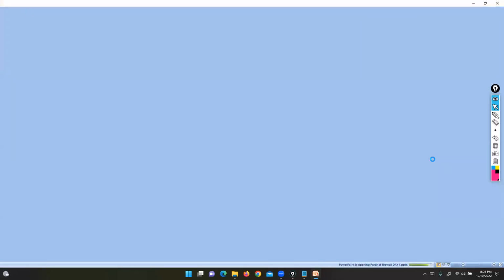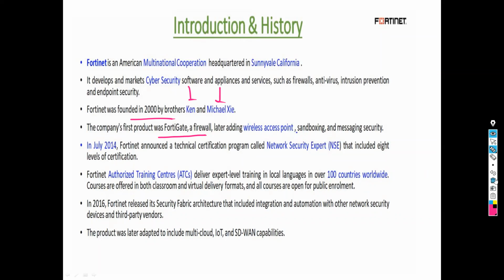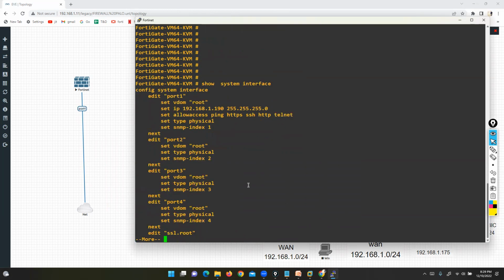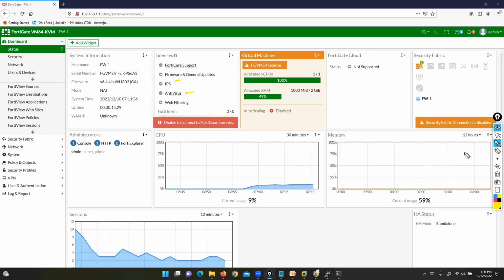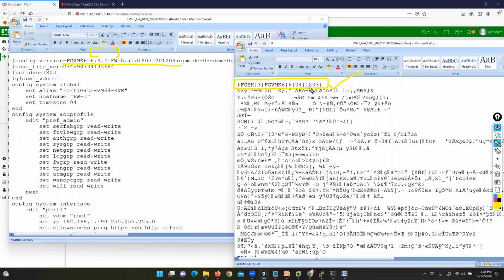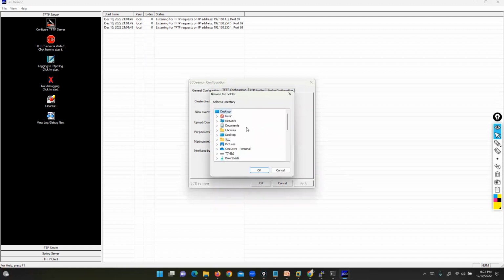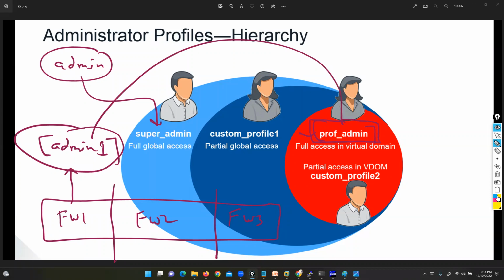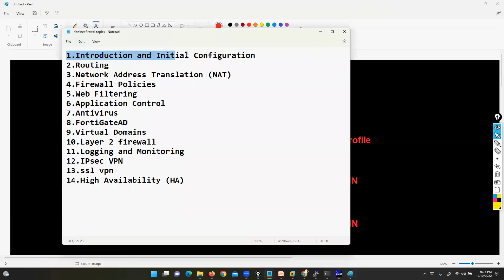FORTINET FIREWALL TRAINING | FORTIGATE FIREWALL WEEKEND BATCH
What is Forti manager
Fortinet Forti manager
Forti manager Firewall